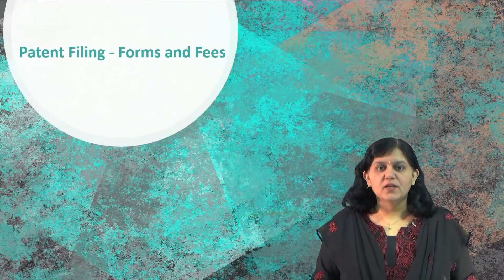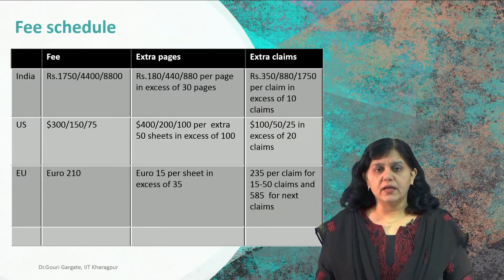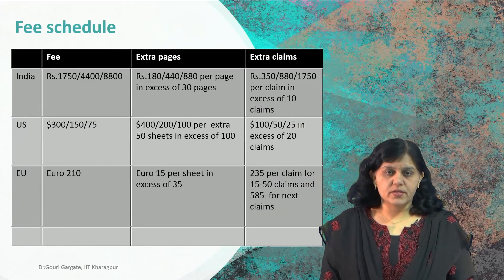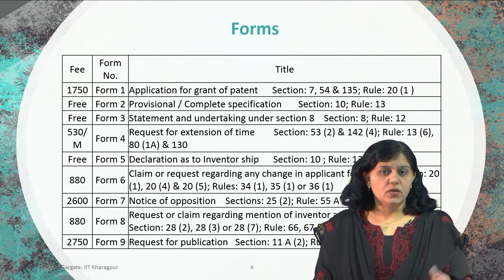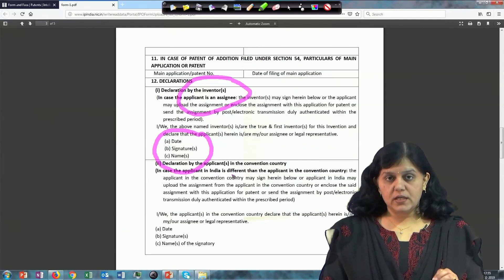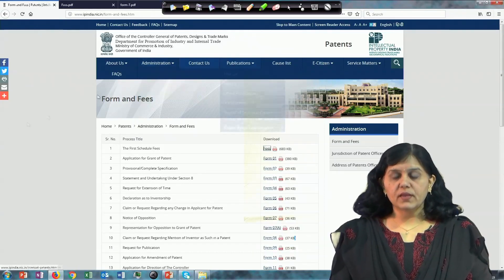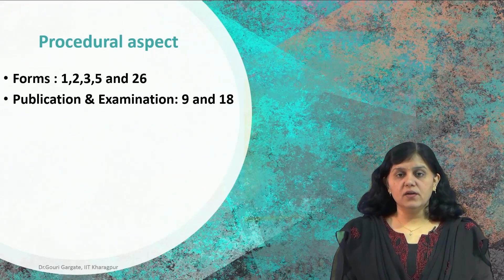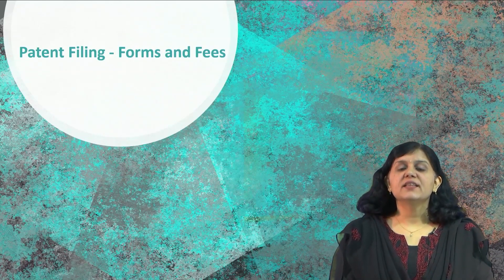Procedure for patent filling (Forms and fees)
Subject: Multidisciplinary
Course: Roadmap for Patent Creation